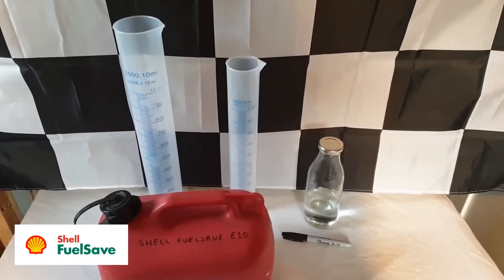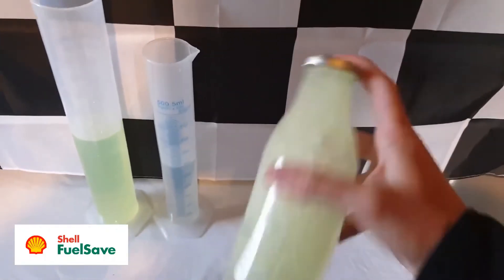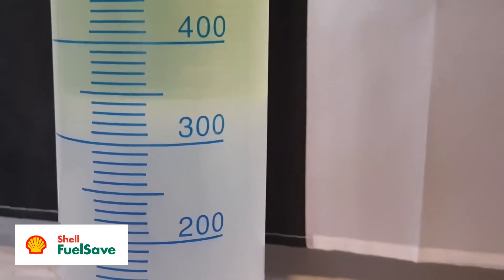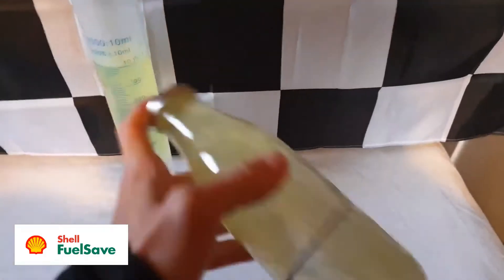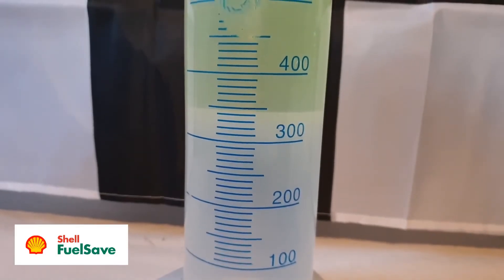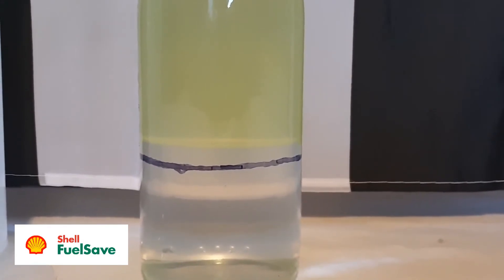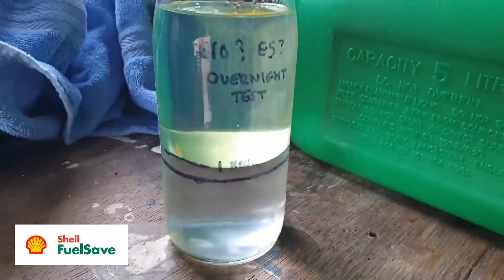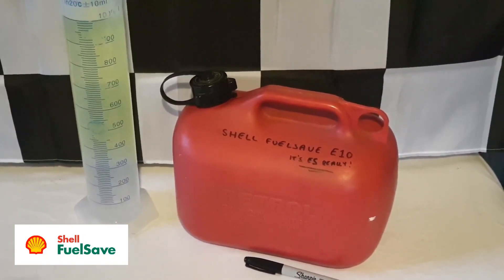Testing for Ethanol in Petrol / Gasoline Part 5: Shell FuelSave E10 Control Tests – E5 E10 mandate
Join NEXO today! Earn high interest on your fiat and crypto savings, and get $25 worth of FREE Bitcoin when you click the link below, complete verification and deposit $100 of any asset.
Offer ends on 31st December 2021 where the reward drops to $10.

This is the control tests to demonstrate the testing method I am using in this series and how it compares with the "shaking" and longer time for the mix to settle. We get a surprising result from our apparent "E10" sample, but crucially are able to see what ethanol blended fuels look like in these tests, to determine which ones available on the market are still ethanol free.

I couple of booboos, I was supposed to say ethanol is made from corn alcohol and I mixed up saying "Tesco Momentum" with "Total Excellium."